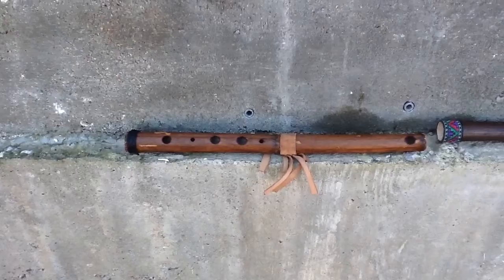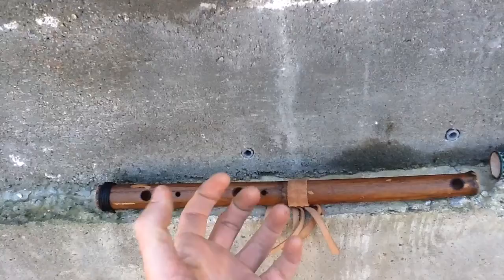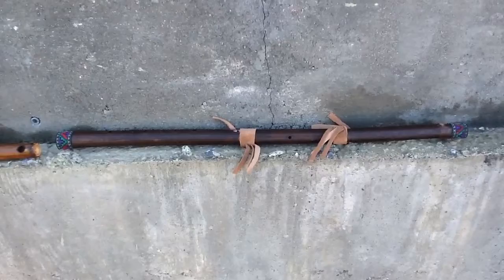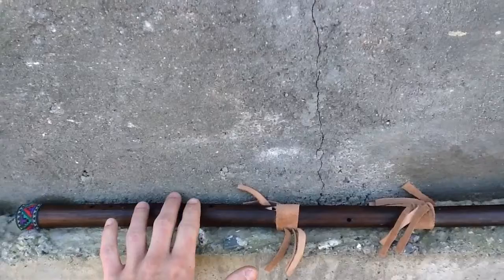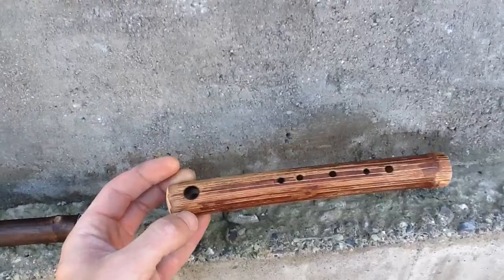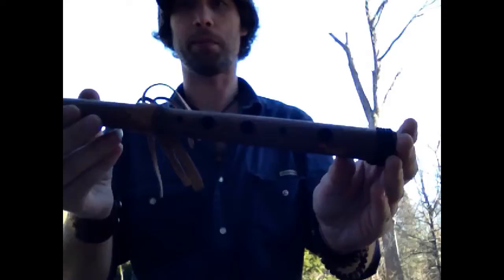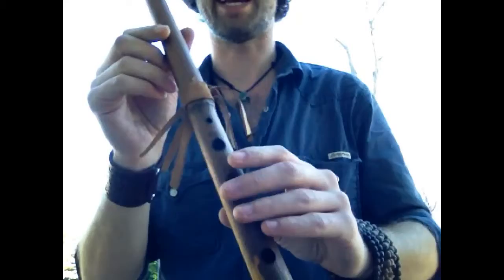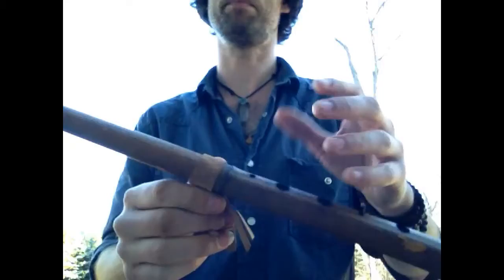There New Flute- Pocket Side blown, Native Style Drone , and Troubador Side, All in Harmonic Minor!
Hello friends,
These are three flutes in the harmonic minor scale.
the first a pocket side blown flute, a bit countered in the video, by the wind.

Second, a drone flute with decorative bottoms in the harmonic minor scale.
This, as with many of the native style flutes has almost no learning curve, and is immediately accessible to new players.

Sat is a mid rage use blown in the harmonic minor scale.
This features a leather tie blocking the top note for easier playability in smaller hands.

Remember,
Rewildyoursoul